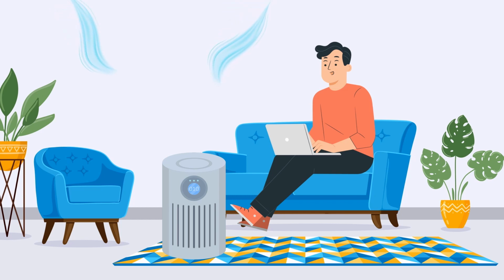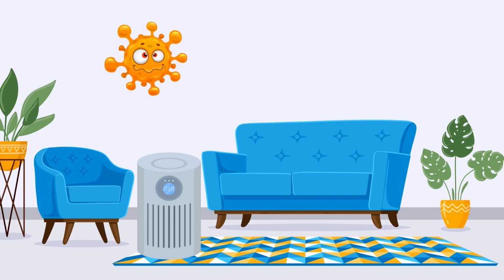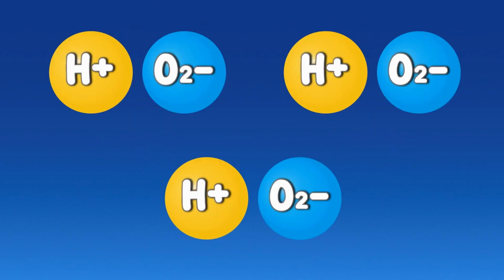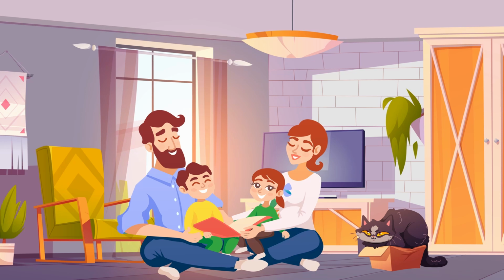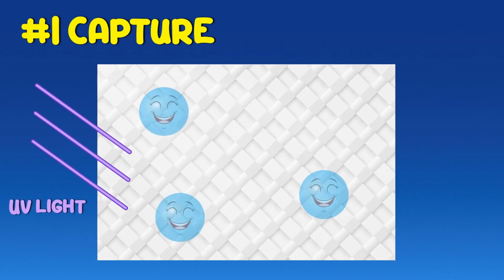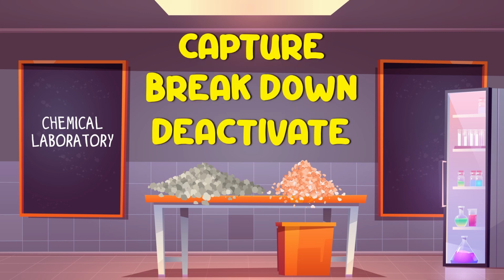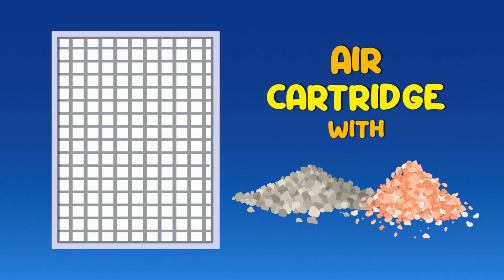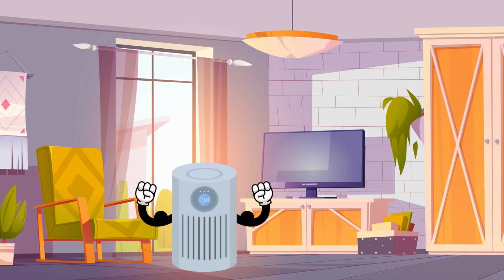INNOVATIVE Air Purifiers: Discover PlasmaWave, PECO & Fast-Act Technology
INNOVATIVE Air Purifiers: Breathe Easier with PlasmaWave, PECO & Fast-Act Technology

Hey there, HomeTech fam! 👋

Would you like to have an air purifier with new and smart technology?

Today I will show you amazing innovations in purifiers that will improve the indoor air quality in your home and make your life easier.

We all love new technologies in gadgets: air purifiers included!

🔬 Struggling with keeping your home's air fresh and clean? It's not always a walk in the park.

Your air purifier's fighting a relentless battle against all kinds of nasties - from pollen to viruses, and even smog. But fret not, 'cause tech is here to save the day!

🌪️ Air purifier with PlasmaWave® technology by WINIX:

Dive into the science of PlasmaWave®. It's perfect for you if you want to have an air purifier with ion technology.

This tech is a game-changer, zapping away viruses, bacteria, and gases through natural plasma ionization.

And guess what? Zero harmful ozone. 🚫🌍

🌟 PECO technology:

Next up, we're talking PECO - that's photoelectrochemical oxidation for the tech nerds out there.

Imagine a HEPA filter with a UV light superpower, breaking down pollutants without any nasty ozone side effects.

It's all about capture, oxidation, and destruction!

🌐 Fast-Act Technology by EnviroKlenz:

Last, but definitely not least, Fast-Act Technology is like giving earth minerals a superhero cape.

These minerals get a mega boost to trap, demolish, and deactivate toxins, all while keeping it clean with zero harmful byproducts. 💪🌿

📌 There you have it! You're now clued up on the latest and greatest in air purification technology.

What are your thoughts? Do you have these tech marvels in your air purifier, or are you itching to try them out? Sound off in the comments! ✏️

Thanks for tuning in, and we'll catch you in the next one! ✌️

0:00 Intro
0:23 PlasmaWave Technology
1:13 PECO Technology
1:51 FAST-ACT Technology
2:46 Summary